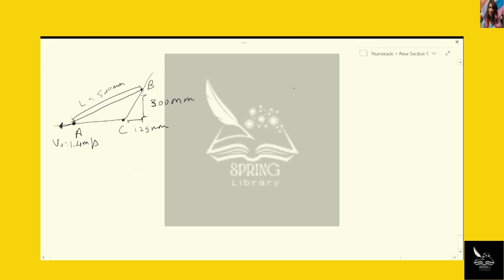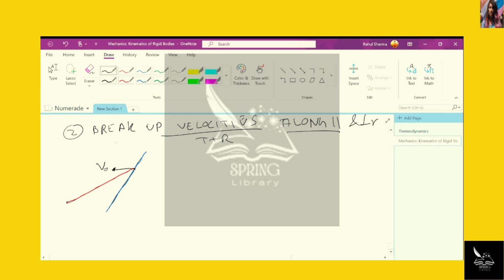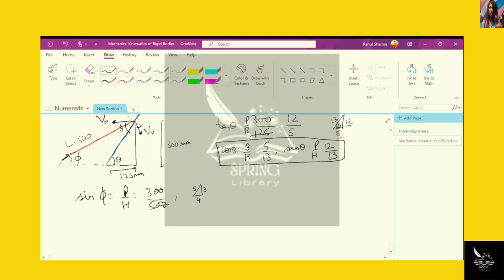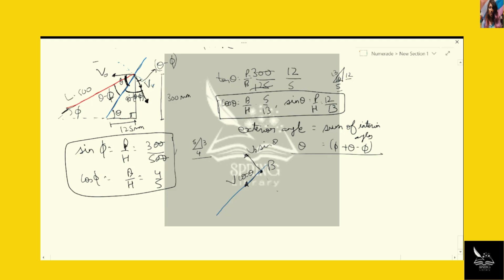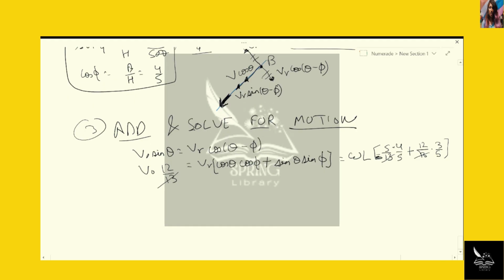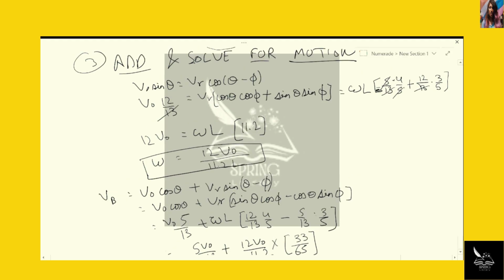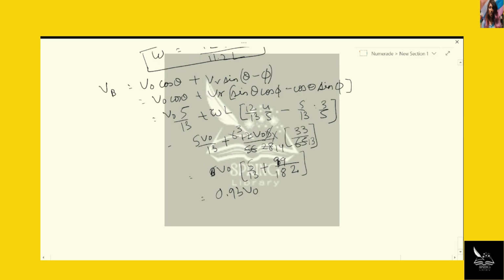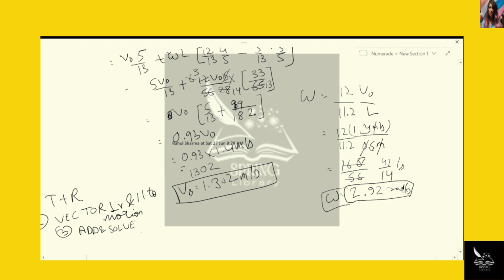Rod can slide freely along the floor and the inclined plane. Denoting the velocity of point by , d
Rod can slide freely along the floor and the inclined plane. Denoting the velocity of point by , derive an expression for the angular velocity of the rod, the velocity of end .